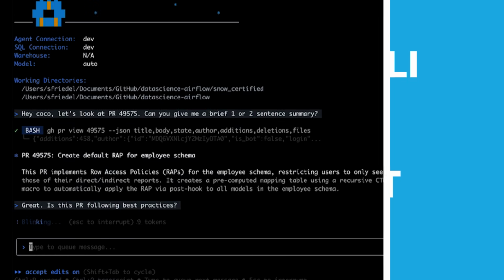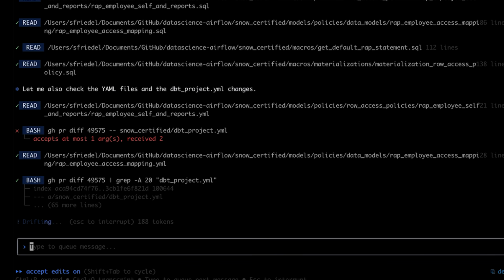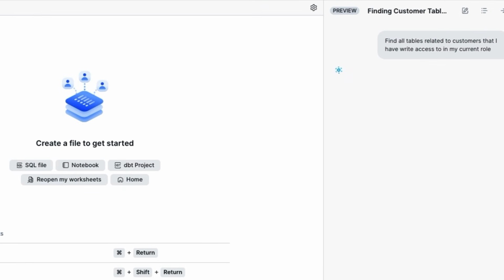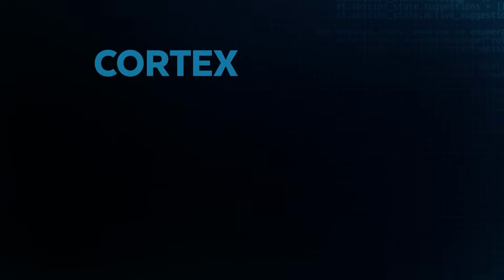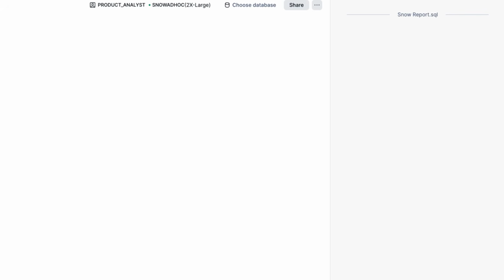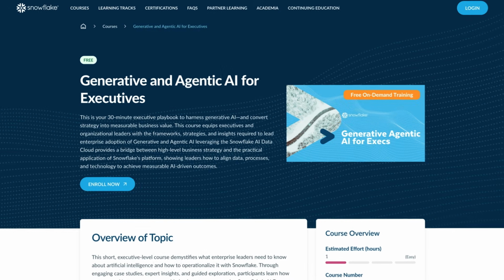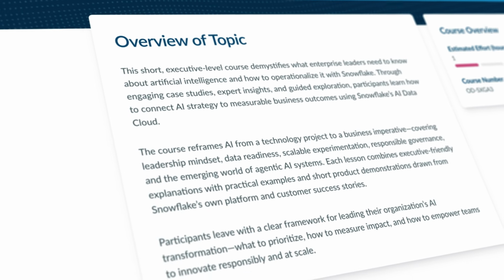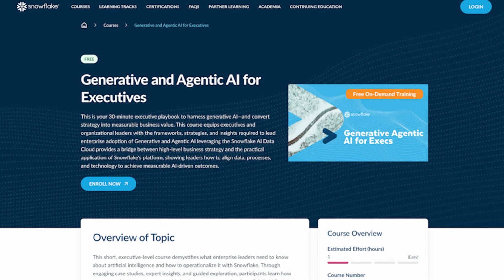Snow Report: What's Happening At Snowflake In February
Get the latest Snowflake updates and announcements from February, including new innovations across the AI Data Cloud. This Snow Report covers the general availability of Cortex Code, Snowflake’s native AI coding agent, now available in Snowside and the command line to help teams move faster from question to action.

You will also hear about upcoming and on-demand events, including webinars, hands-on virtual labs, and major community moments designed to help data and AI teams build production-ready agents, scale generative AI initiatives, and connect with the Snowflake community.